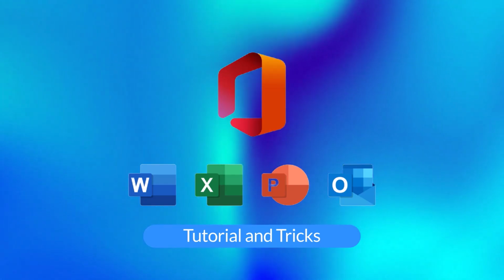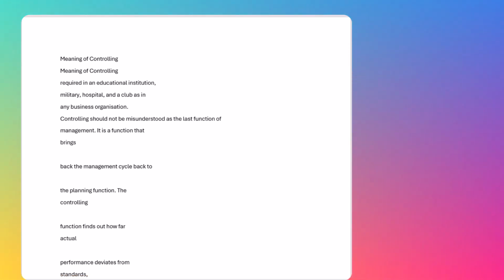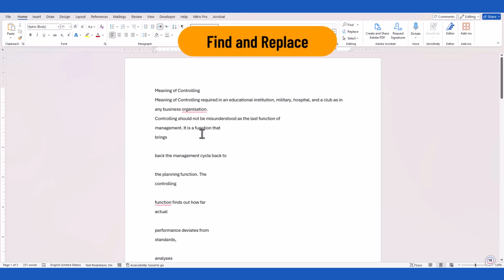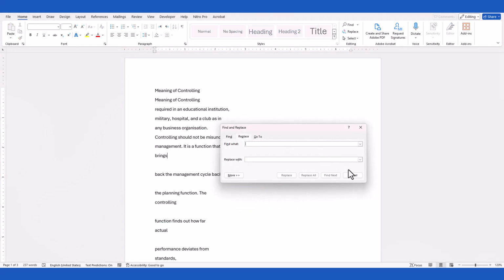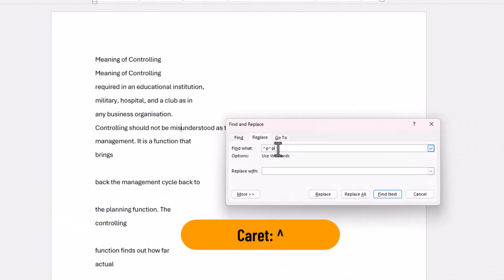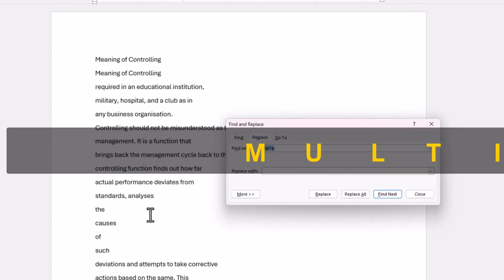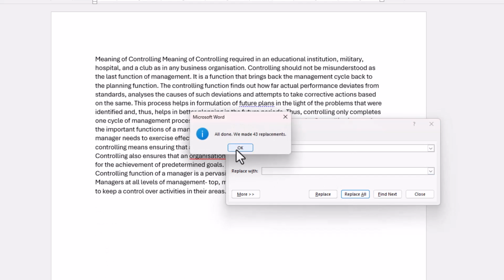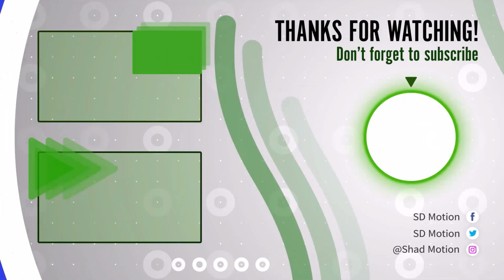Formatting Paragraph in MS Word with special Characters 🔸Find & Replace Tips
Description:

In this video, we'll show you a powerful trick to format copied paragraphs from external sources using the Find & Replace feature in Microsoft Word. This is perfect for cleaning up text with unwanted empty lines or multi-line paragraphs.

📋 What You'll Learn:

How to open and use the Find & Replace feature in Microsoft Word.
How to remove empty lines between paragraphs using ^p^p and ^p.
How to clean up multi-line paragraphs with Find & Replace.
💡 Why This is Useful:
When you copy content from emails, web pages, or other documents, it often comes with unwanted formatting. This trick will help you quickly and easily clean up your text, making your documents look professional and organized.

🔧 Steps Covered in the Video:

Open your document with copied text.
Access the Find & Replace window (Ctrl + H).
Remove empty lines by finding ^p^p and replacing with ^p.
Clean up multi-line paragraphs by finding ^p and replacing with a space or leaving it empty.